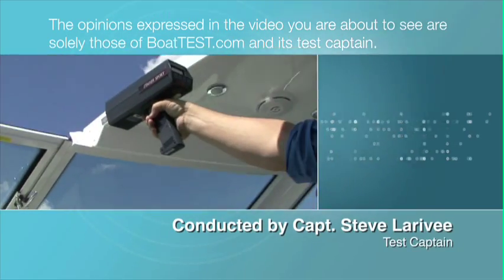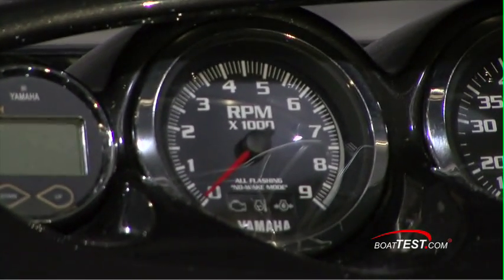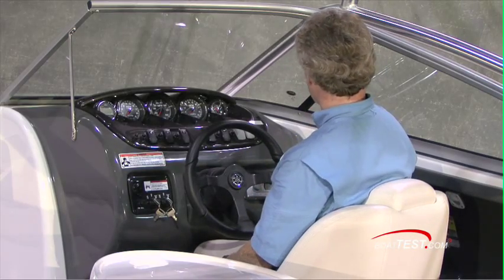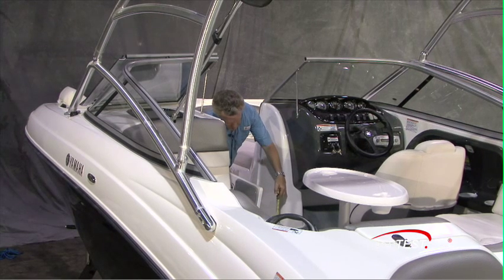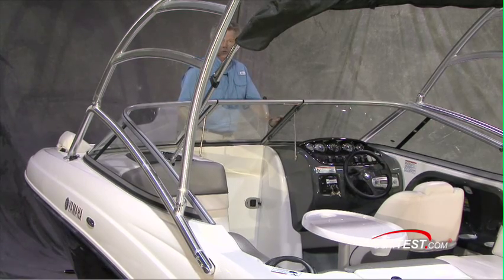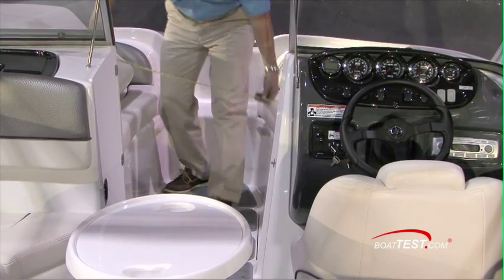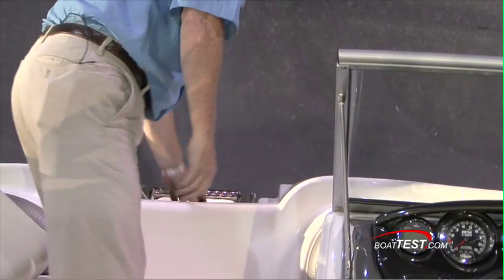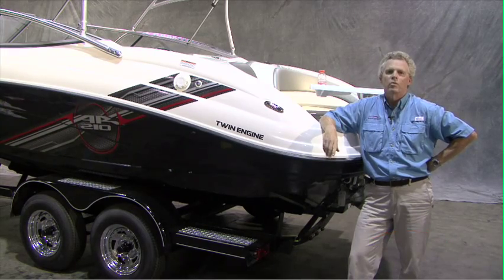Yamaha AR 210 2010 (HQ) - By BoatTEST.com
for more information on Yamaha Boats.